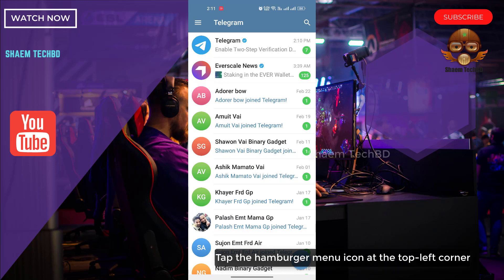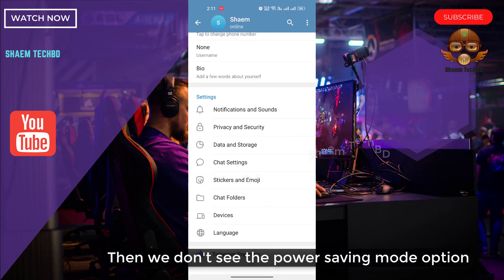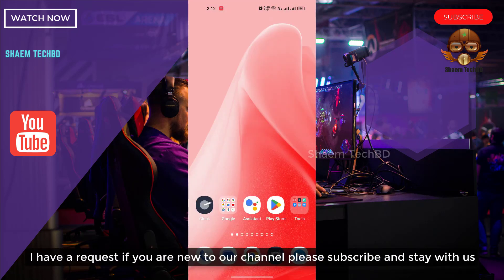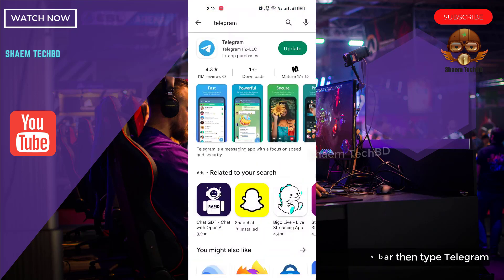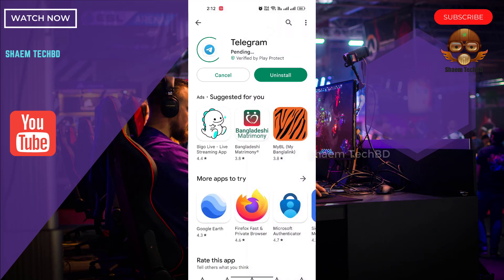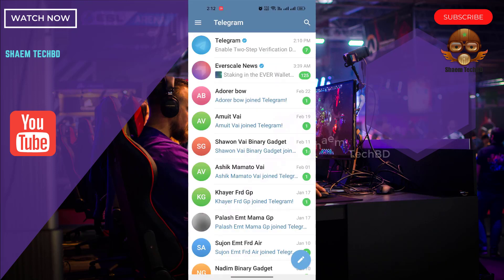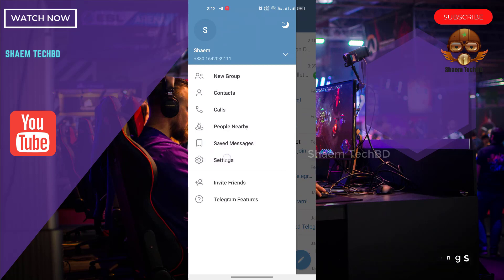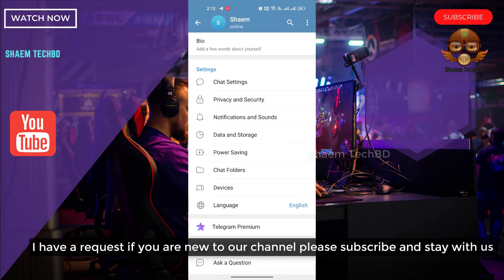How to Fix Telegram Power Saving Mode Options Not Showing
Your Quary-

Command:
sfc /scanfile=c:\windows\system32\ieframe.dll
sfc /verifyfile=c:\windows\system32\ieframe.dll

 Your Quary-
1.telegram app
2.telegram bot
3.telegram群组
4.telegram注册
5.telegram群
6.telegram tips
7.telegram中文设置
8.i migliori bot telegram
9.bot di telegram
10.migliori bot per telegram
11.top 5 migliori bot per telegram
12.top 5 bot telegram ita
13.bot telegram da provare
14.top 5 bot per telegram
15.bot per telegram
16.migliori bot telegram
17.bot telegram ita
18.5 migliori bot telegram
19.i migliori 5 bot di telegram
20.telegram connecting problem
21.bot telegram utili
22.top 5 bot telegram
23.migliori 5 bot telegram
24.top bot telegram
25.bot telegram
26.telegram福利
27.telegram教程
28.telegram中文包
29.telegram找群
30.telegrams使用技巧
31.telegram暗网
32.telegram汉化版
33.telegram是什么
34.telegram注册汉化
35.telegram bots
36.telegram注册收不到短信
37.how to use telegram bot
38.useful telegram bots
39.top 5 telegram bots
40.telegram bots 2022
41.telegram tips and tricks
42.telegram inline bots
43.best telegram bots
44.2021 best telegram bots
45.telegram vs whatsapp
46.2022 best telegram bots
47.telegram bots list
48.21 best telegram bots
49.best telegram bots 2022
50.amazing telegram bots
51.best telegram bots to try in 2022
52.top 5 telegram bots 2021
53.top telegram bots
54.telegram注册2022
55.telegram注册教程
56.telegram注册收不到短信2022
57.telegram注册收不到验证码
58.telegram ceo interview
59.telegram login problem
60.telegram anonymous chat
61.telegram gropu link
62.telegram login issue
63.secret telegram bots
65.telegram tips tricks and hacks you should try!
66.telegram login problem in pakistan
67.telegram business ideas
68.telegram business model
69.telegram connecting problem in pakistan
70.telegram login problem too many attempts
71.telegram connecting problem in pakistan without vpn
72.unlock all telegram
73.telegram connecting problem proxy
74.telegram movie channel
75.telegram connecting issue in pakistan
77.telegram group link
78.telegram business channel
79.telegram login problem malayalam
80.telegramx 功能介绍
81.telegrams tricks
82.telegram ceo
83.telegram channel
84.telegram viral
85.telegram ads
86.telegram 注册不了
87.telegram revenue
88.telegram business
89.telegram message
90.fix telegram
91.telegram ios
92.telegram web
93.telegram number
94.电报注册
95.电报群组
96.电报注册教程
97.福利群
98.gv注册电报号码
99.电报如何注册
100.机器人频道组
101.bot
102.福利
103.电报账号
104.福利电报群
105.tg技巧
106.电报注册汉化
107.电报群你懂的
108.电报轻松上手
109.电报是什么
110.gv号码注册电报
111.别人的电报群
112.老司机福利群